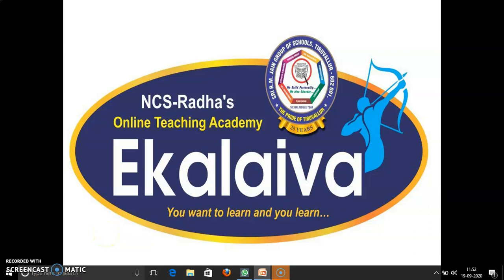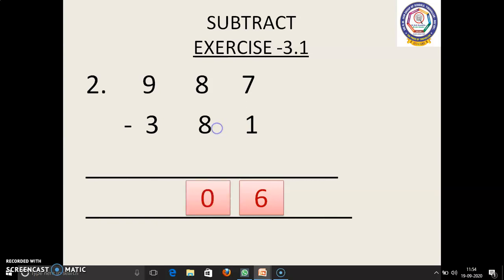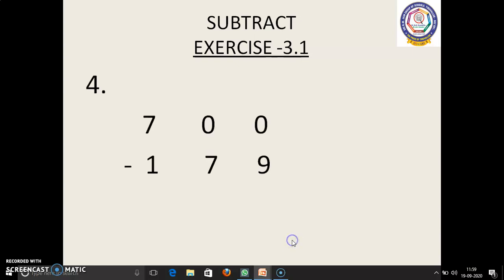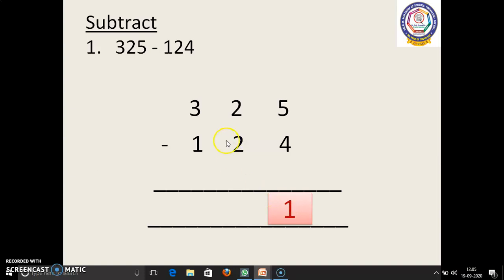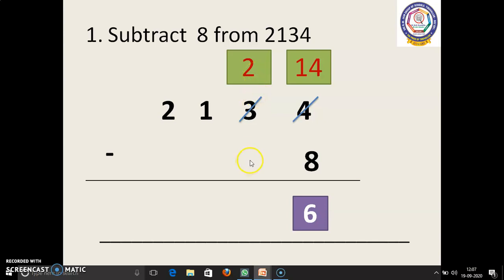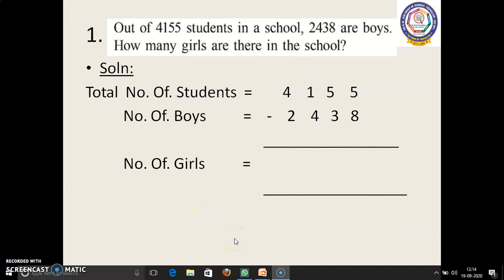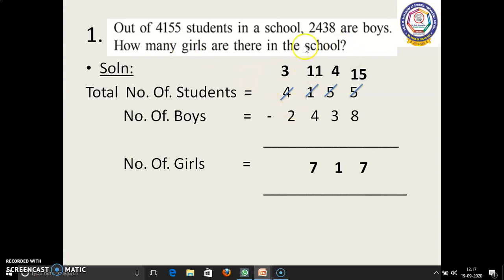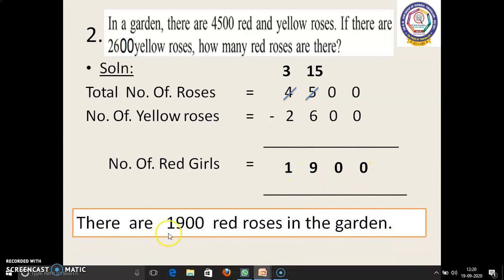Matric Maths Class III subtraction S